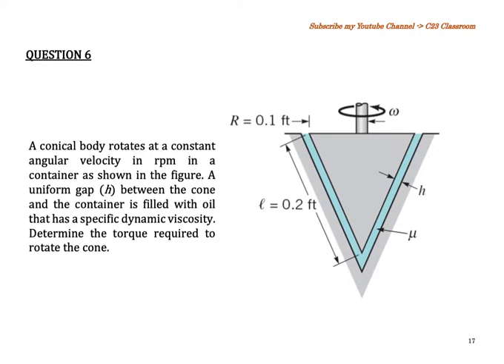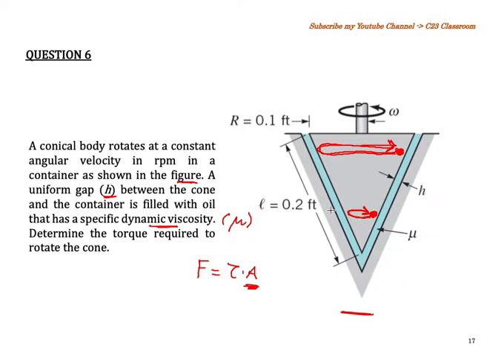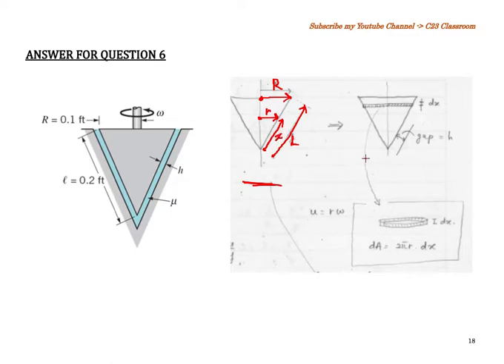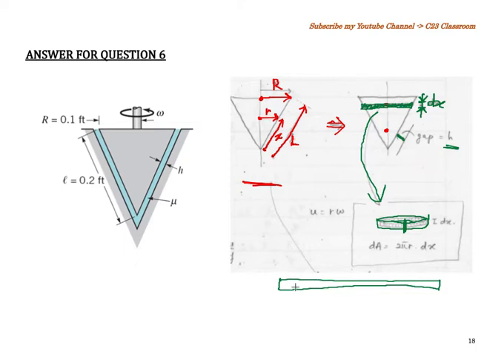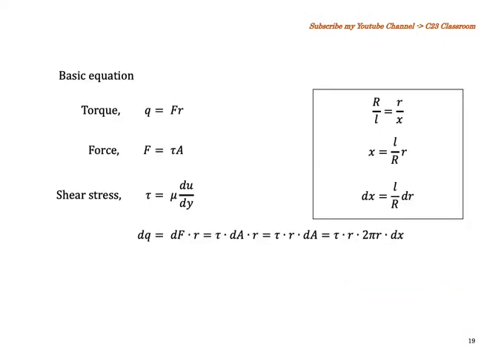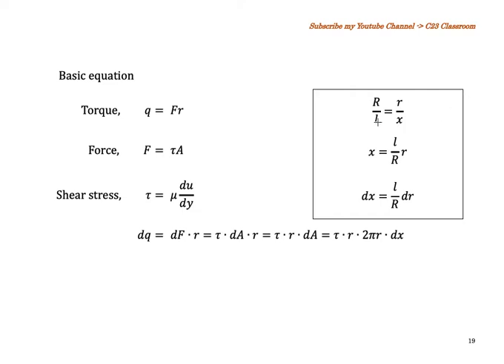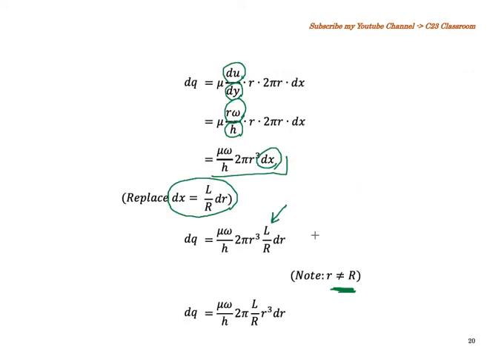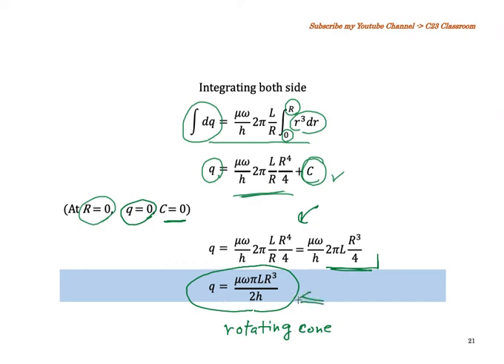108 Viscosity - Tutorial 6